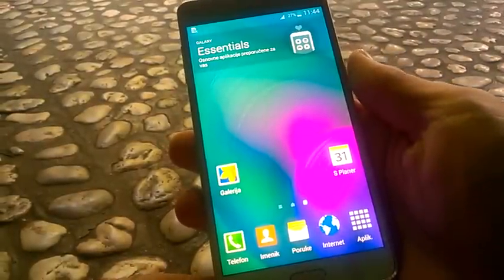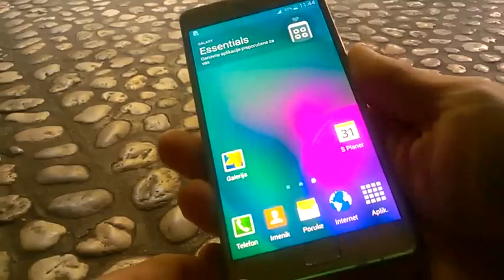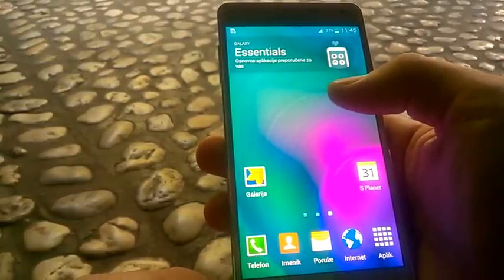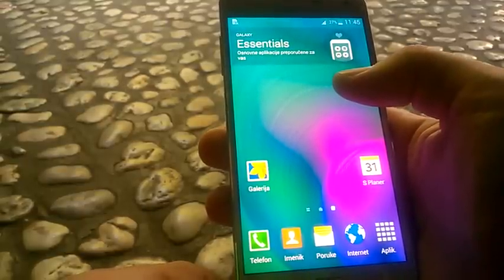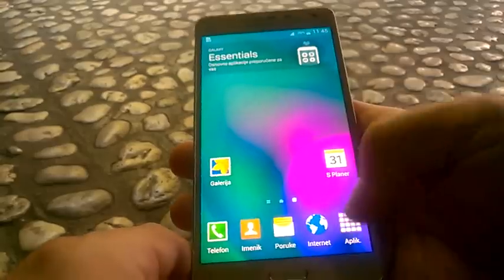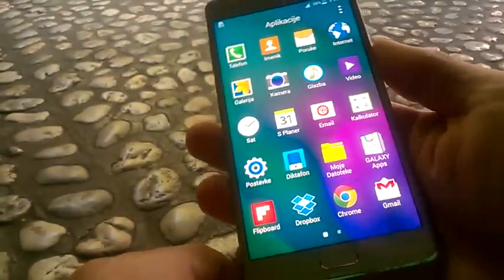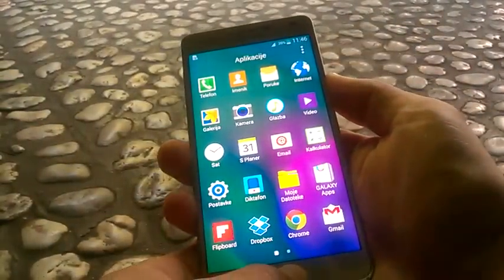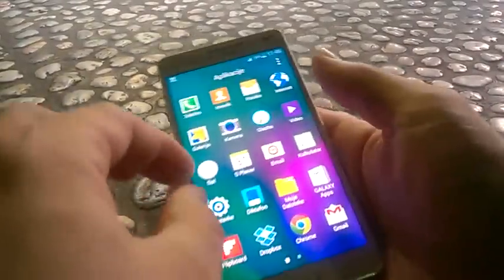GALAXY A7 Short review, taking a screenshot screencapture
How to take a screenshot or screencapture. Short review